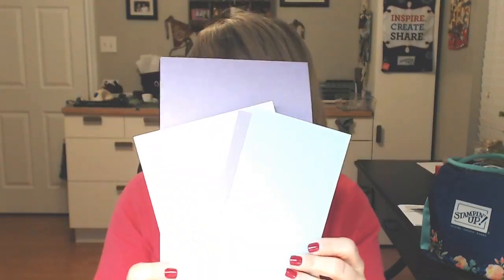Fun Fold with Hydrangea Heaven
handstampedcards greetingcards frenchiestamps This video was recorded live on Facebook. I shared how to make an inside flip card. Simple fun fold. Using the Hydrangea Haven bundle.
To view the list of supplies used for this card here the

Measurement
*Seaside Spray 8 x 4¼ score at 5½
*Highland Heather 9 x 3¼ score at 4½
*Center Layers Designer paper Hydrangea Hill and white 3 x 4¼
*Flap layers Designer paper and White 2¼ x 4
*Back layer Designer paper 5¼ x 4